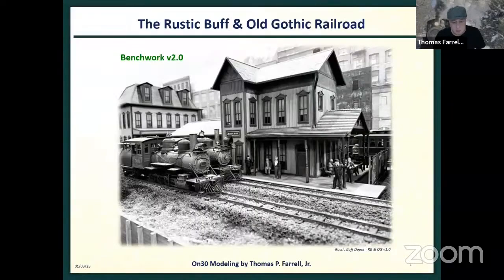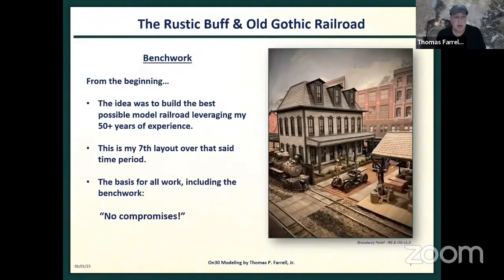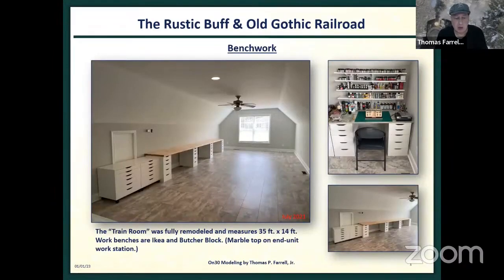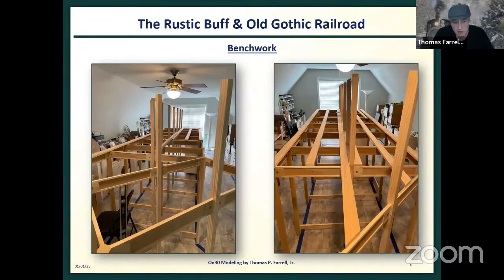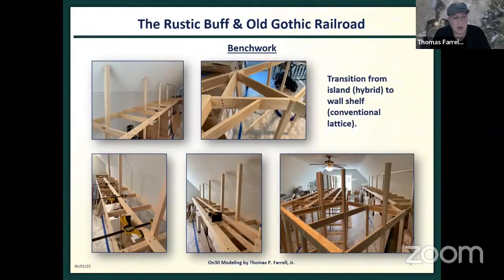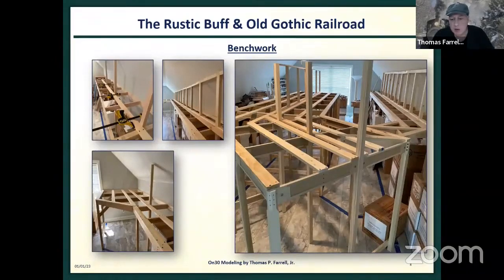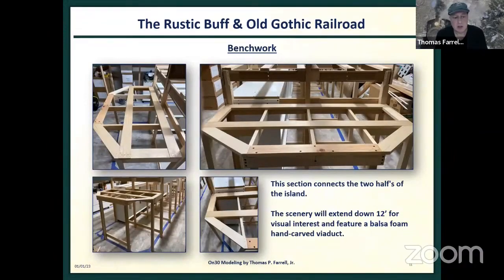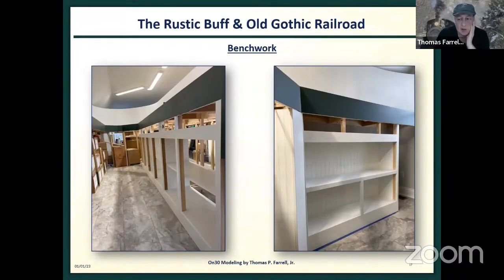On30 Rustic Buff & Old Gothic - The Planning, Benchwork & Backdrops for a New Layout 14' x 30'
Tom Farrell begins his new On30 Rustic Buff & Old Gothic model railroad with the planning, benchwork & backdrops.  At the end of the video, there are many good questions & answers and several valuable suggestions for the builder.